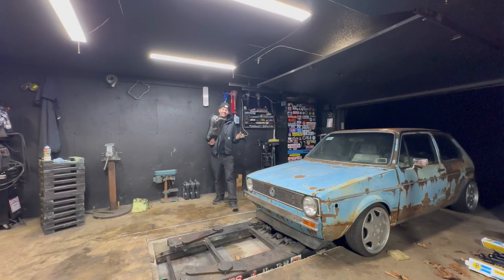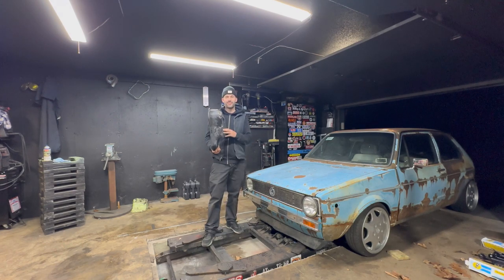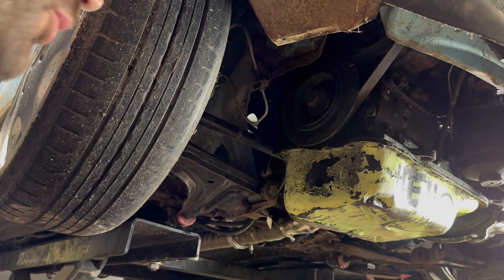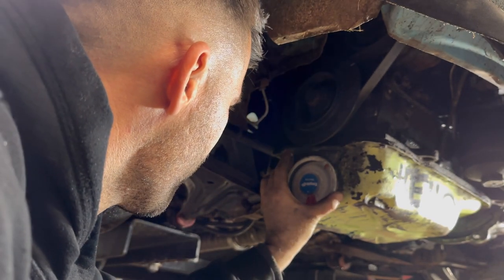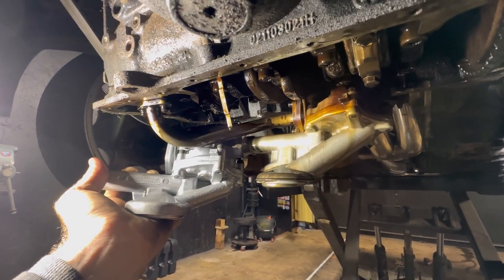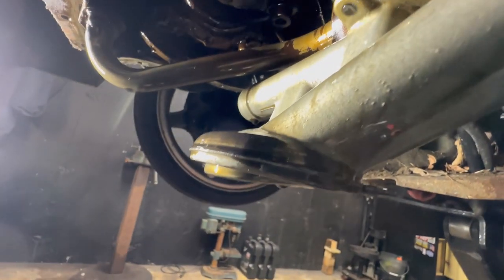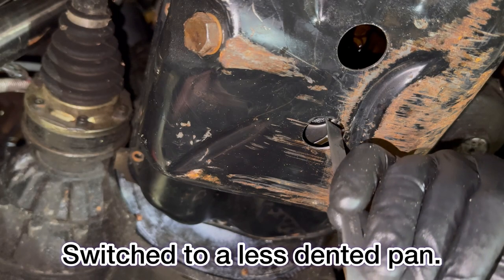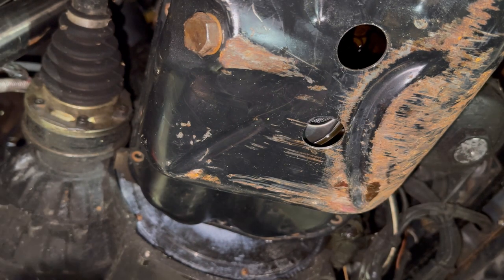DIY VR6 shortened OIL PAN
In this video I show you how I make a shortened oil pan for my vr6 using a r32 oil pump.

Oil pump Has gone up $75 since making this video

Make sure before you buy a oil pump that is works with a mk5 r32. check the part numbers.